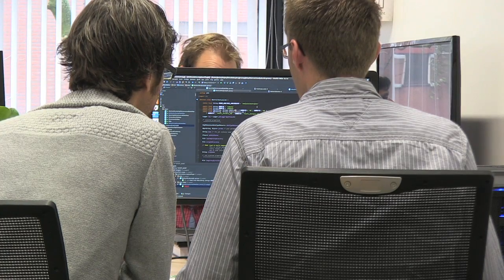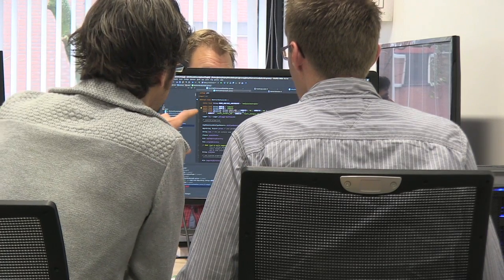The Hyve - OpenSource Bioinformatics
Listen to what our CEO Kees van Bochove and our partners and clients tell about the offerings from The Hyve.

See how we can help your company leverage the power of OpenSource Bioinformatic software